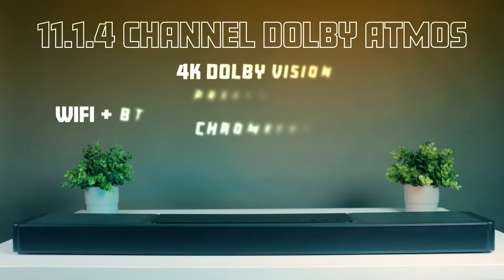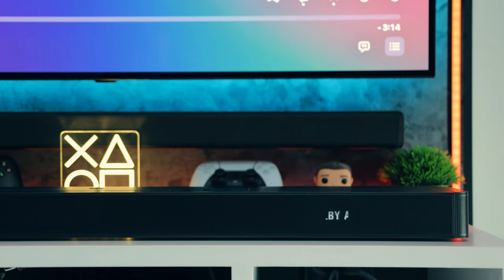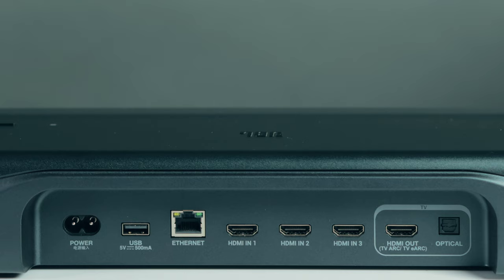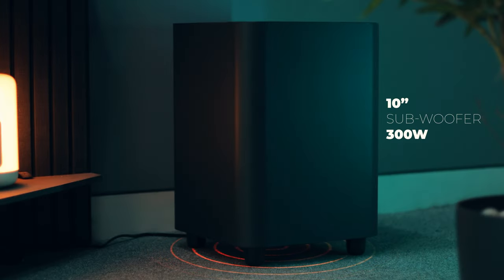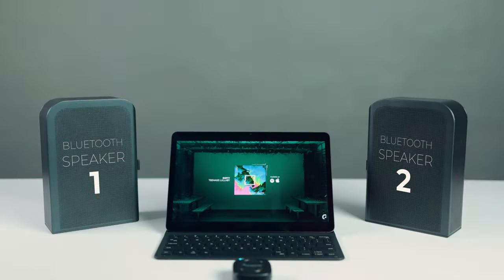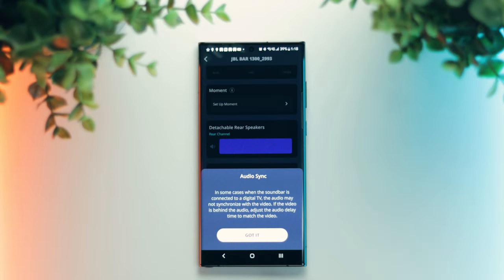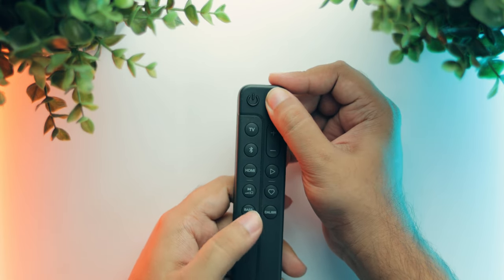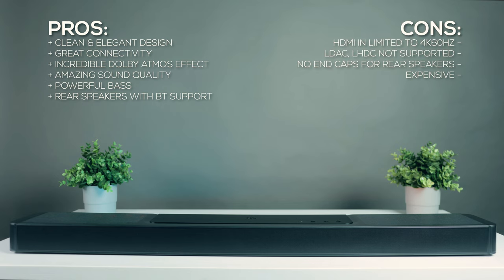JBL BAR 1300 Review | 11.1.4 Channel Dolby Atmos Soundbar | 1170W Output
This is my review of the JBL Bar 1300, JBL's Flagship Soundbar for 2023.
This is an 11.1.4 Channel Dolby Atmos Soundbar with 16 different channels of audio and 22 drivers (8 Racetrack drivers, 7 Tweeters, 6 Full Range Drivers and 1 Sub-Woofer) giving an output of 1170W.
It is WiFi 6 enabled and supports Google Home, Amazon Alexa, and Apple Airplay.

Video Chapters :
00:00 Intro
01:23 Box Content
01:51 Physical Overview & Design
03:42 Connectivity
05:01 Speaker Arrangement
06:31 Rear Speakers
08:19 JBL One App & Remote
09:22 Sound Quality
11:43 Conclusion